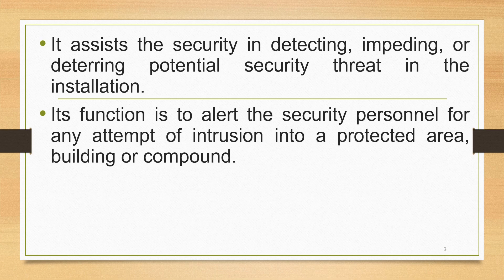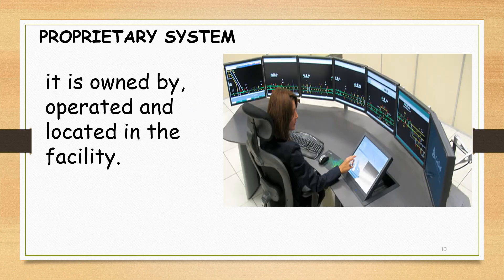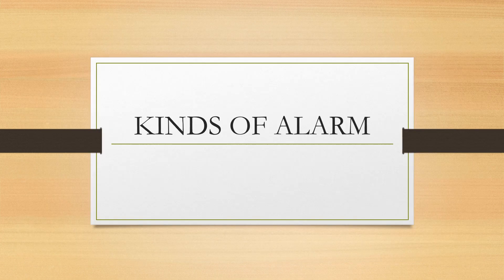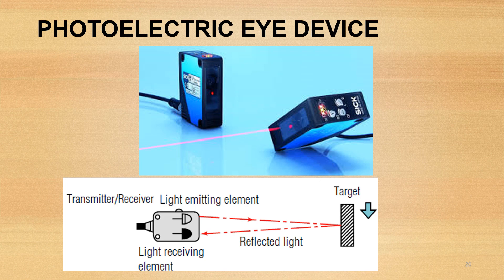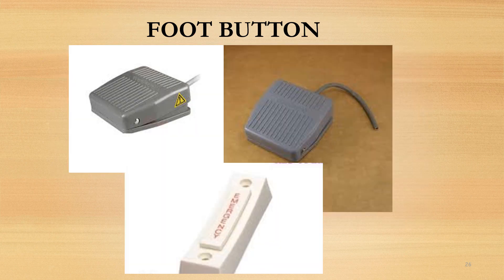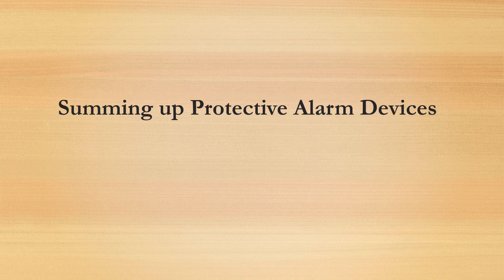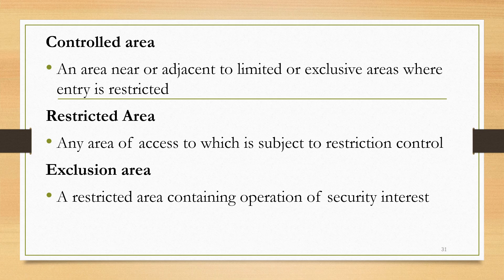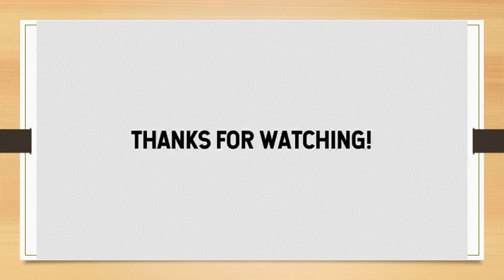PROTECTIVE ALARM SYSTEM II Thedz tv01 Introduction to Industrial Security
This consist of the lecture on Protective alarm system as one of the topic on Security Management